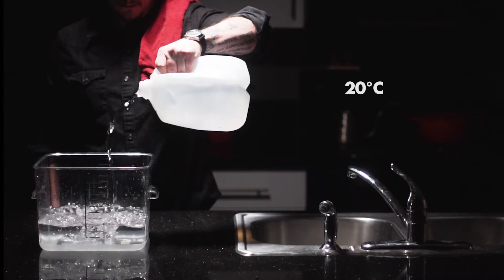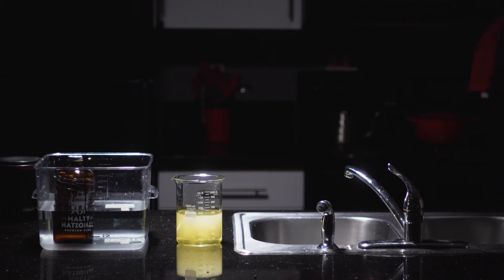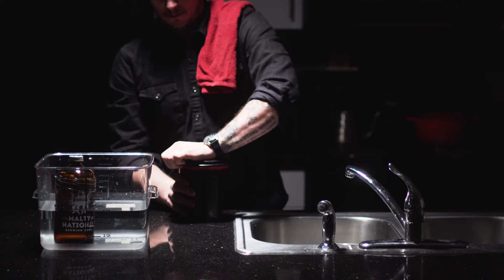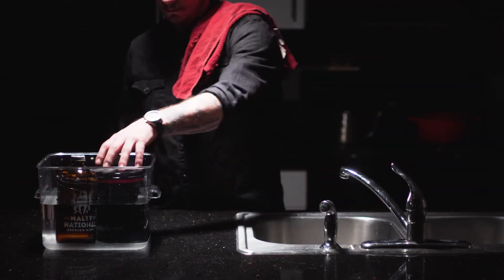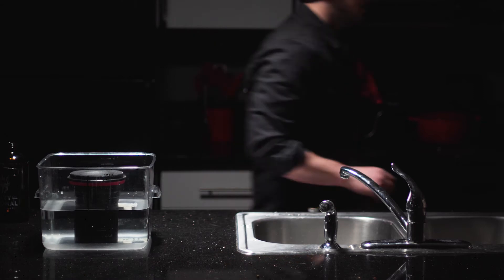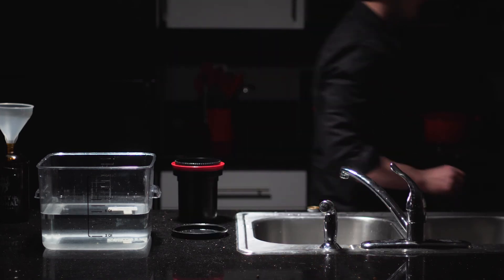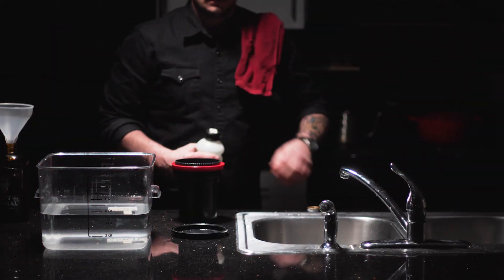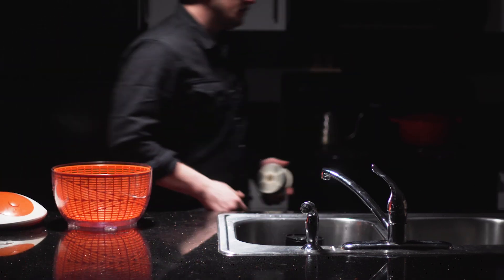How to stand develop B+W film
Whether you want to take advantage of the compensating properties to keep your highlights in check, or maybe you're lazy AF - either way, stand developing is a great tool to have in your kit.

Fill your tank with 20 degree water.

Load up your film reels and mix up your developer.

Mix 5ml of developer (I use HC110 or Rodinal) per roll of film to be developed and mix with water at 1+100.

That's 5ml developer + 500ml of water (at 20C)

Pour the developer solution into the tank and get the lid on tightly. Now, invert and give the tank a quarter turn at the same time. We're going to do this for 1 minute before putting the tank back in the bath.

Don't touch it for 30 minutes.

After 30 minutes, very gently agitate with two incredibly slow inversions and back into the bath for another 30 minutes.

After those 30 minutes, pour out the developer and fill the tank with water. Swish it around a couple time and dump it out.

Now, pour in the fixer, place the lid on tightly and agitate for 1 minute.

Give the fixer 4 full inversions every 60s, for another 4 minutes. After 4 minutes, pour the fixer back into the bottle.

Now to wash the film using 'The Ilford Method'. Fill your tank and invert the tank 5 times and dump into the sink.

Next, fill the tank and invert 15 times, then dump it out.

Then, fill the tank and invert 25 times, then dump it out.

Fill the tank one last time and pour a small single drop of PhotoFlo into the tank and invert a couple times - this will help your film dry nice and evenly.

You can hang your film to dry from here or you can re-appropriate your salad spinner and have a bit more fun.